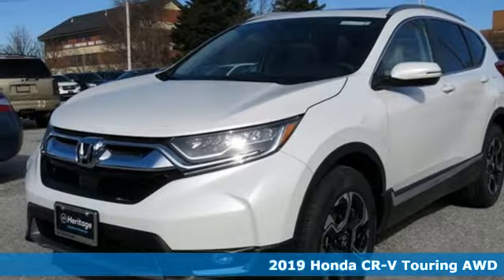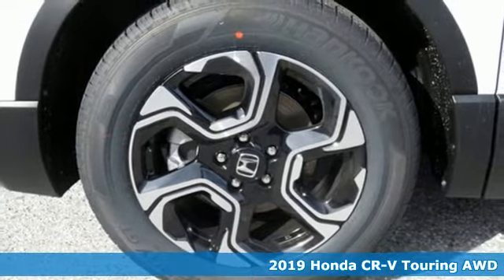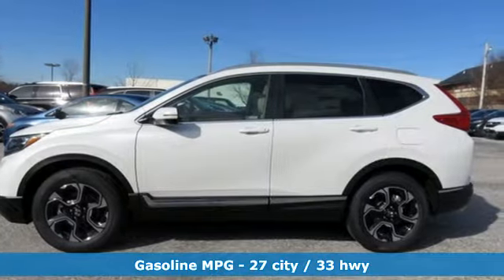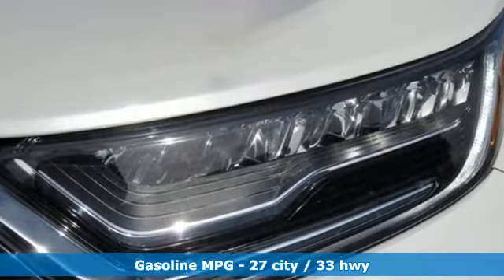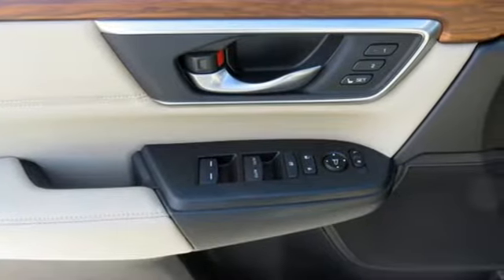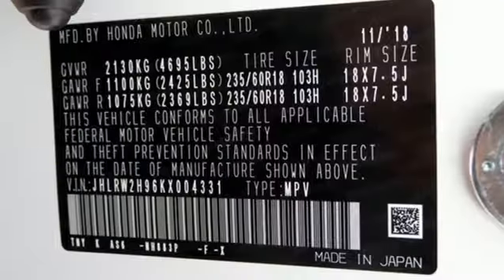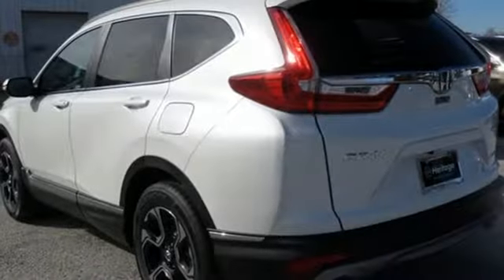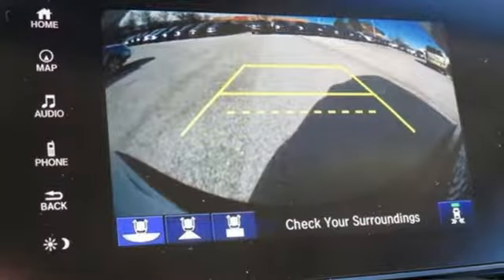2019 Honda CR-V Westminster MD Baltimore, MD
Year: 2019
Make: Honda
Model: CR-V
Trim: Touring
Engine: 1.5L I4 DOHC 16V
Transmission: CVT
Interior: Ivory
Stock #: M9004331
VIN: JHLRW2H96KX004331

Address:
580 Baltimore Blvd